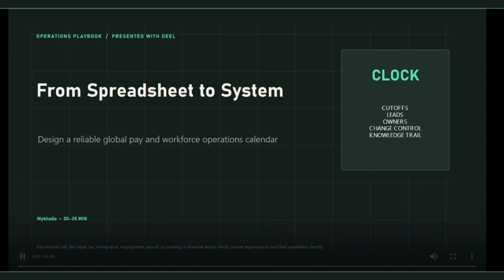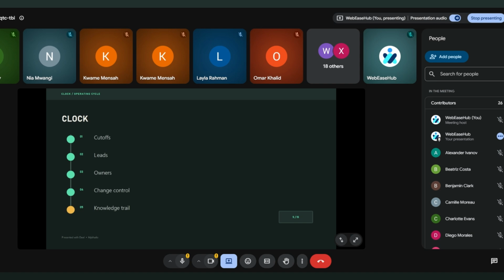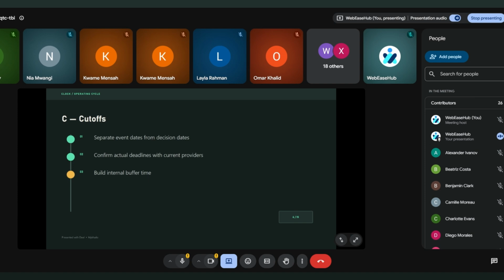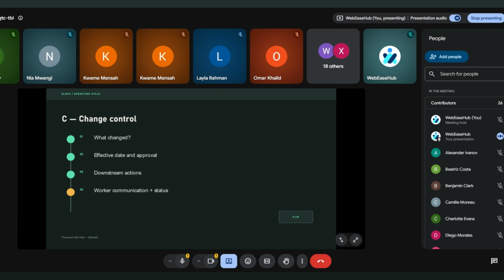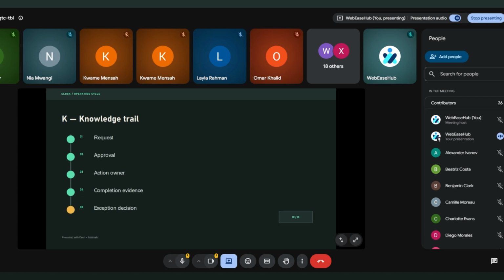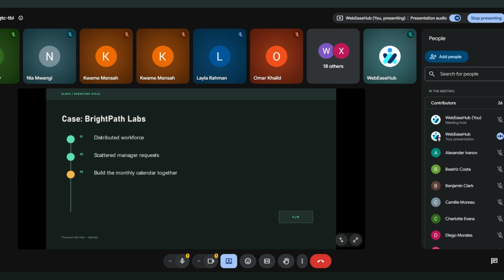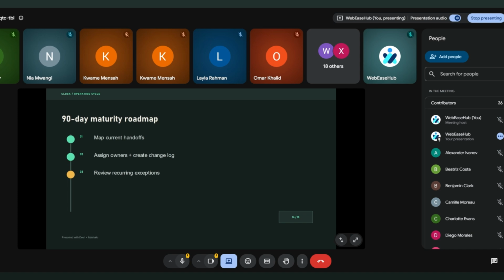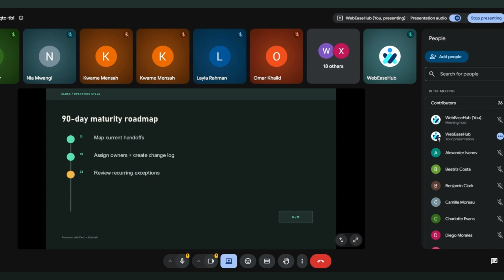From SpreadSheet to System Playback